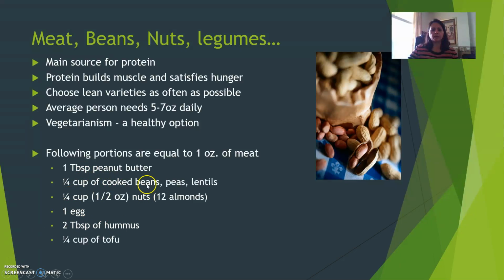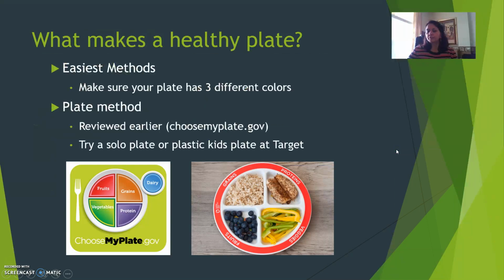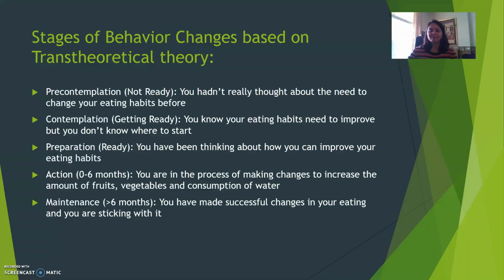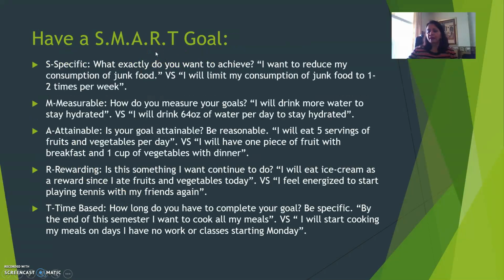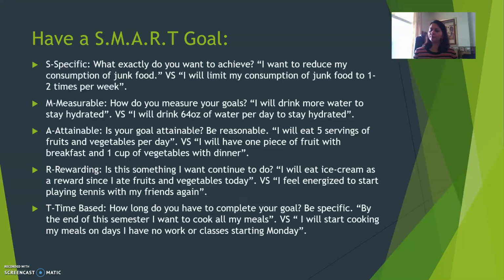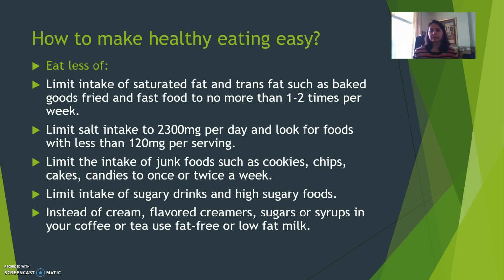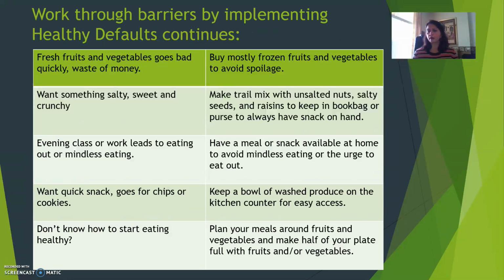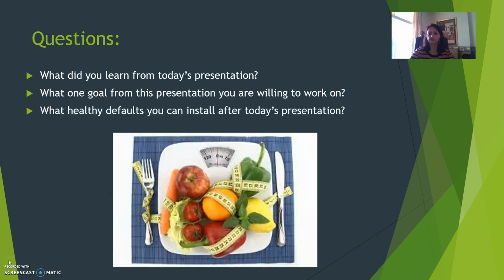Want better grades healthy eating can help; part 2